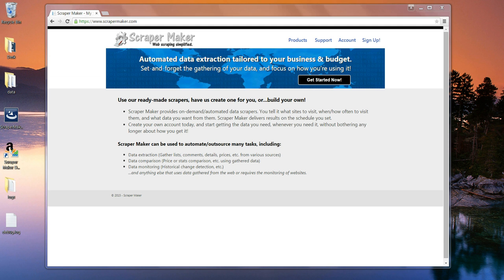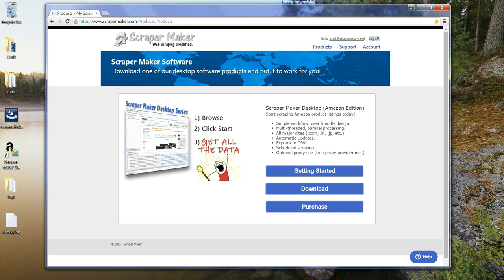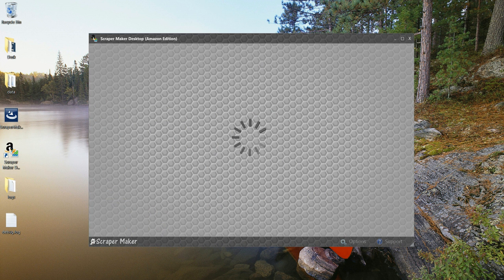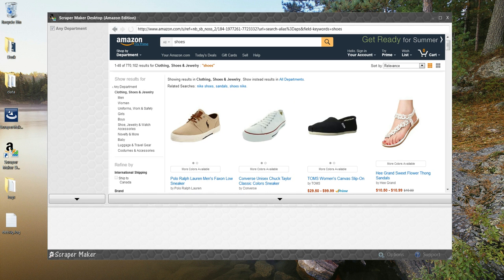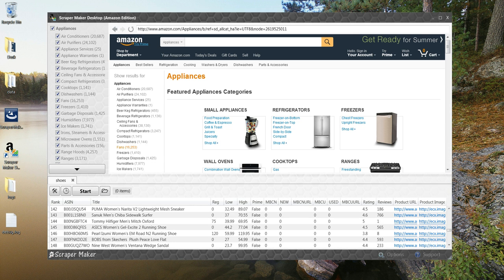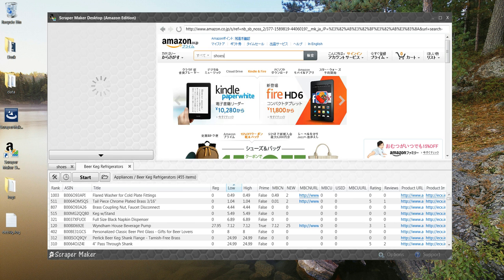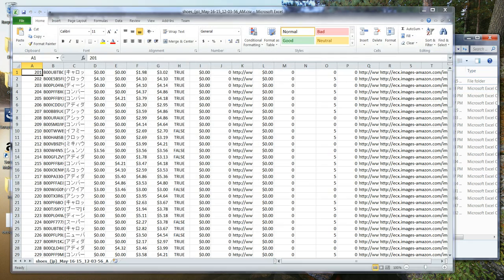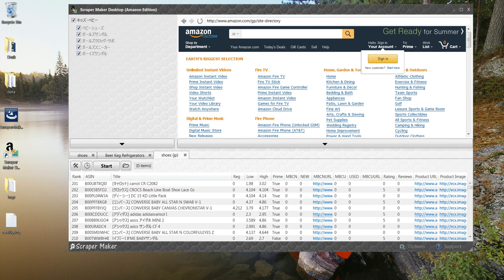Scraper Maker Desktop (Amazon Edition) - Getting Started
This video shows you how to get started using Scraper Maker Desktop (Amazon Edition). This software is a feature-rich desktop application which allows scraping of products in a natural way, from any Amazon site (.jp, .de, etc.)

Features like a native chrome-based browser for intuitive navigation and result selection, automatic updates, scrape scheduling, proxy management, free daily updated lists of tested proxy servers, and real-time export to CSV make this Amazon product scraper stand out from the crowd.

Considering how easy it is to use, with customer support & documentation provided,  Scraper Maker Desktop (Amazon Edition) is an easy choice to make if you are looking for a way to gather Amazon product data. - Happy Scraping from the team at ScraperMaker.com!